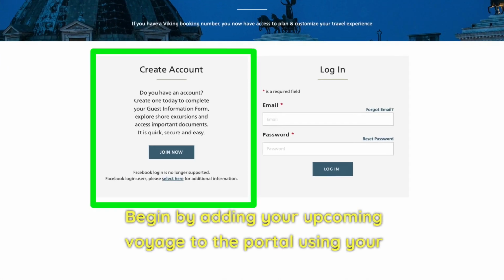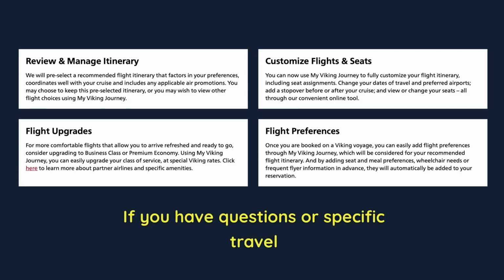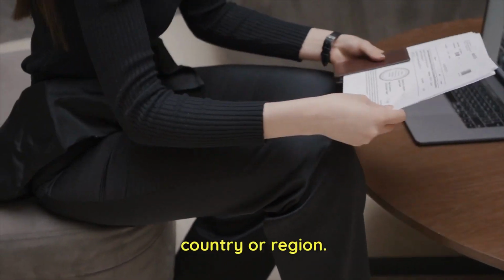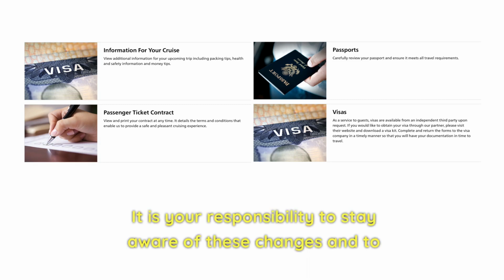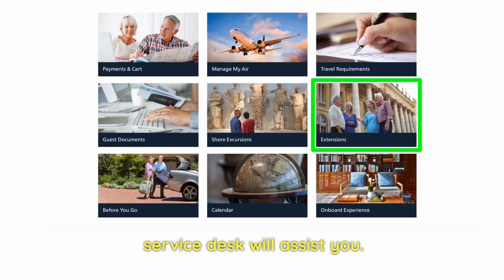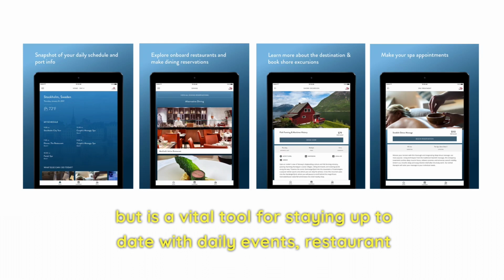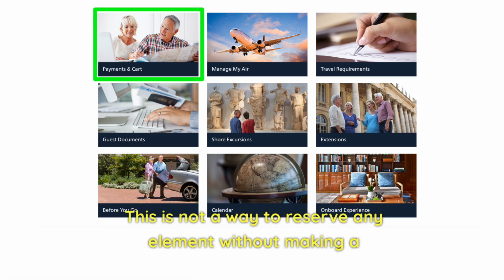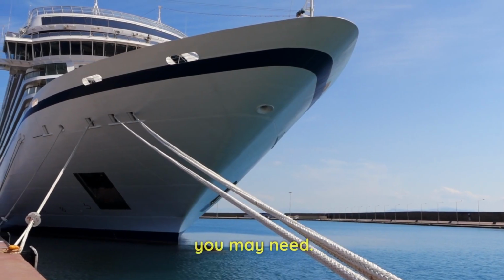How to Use My Viking Journey (MVJ) - Online Platform for Managing Booked Viking Cruises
This video presents some key features of the My Viking Journey online platform for Viking Cruises.

Viking's online platform, My Viking Journey, is a convenient tool for planning and monitoring your upcoming journey. Loved by first-time and repeat guests for its numerous features, it allows travelers to prepare and personalize their experience before embarking on their voyage.